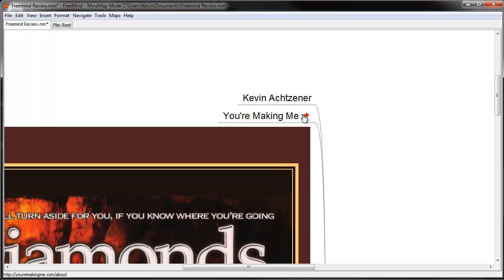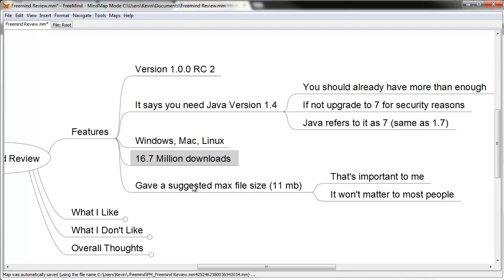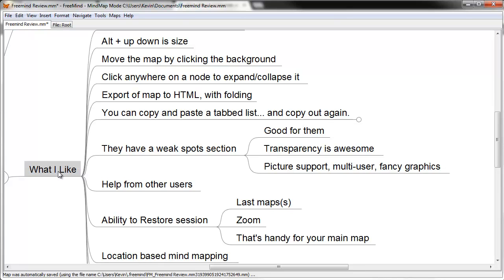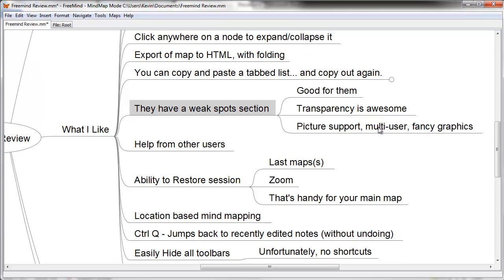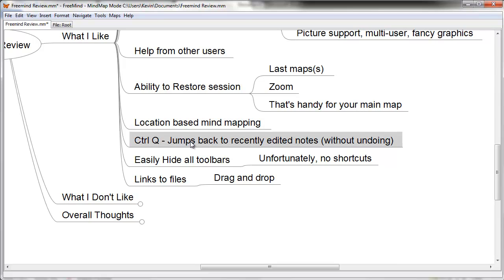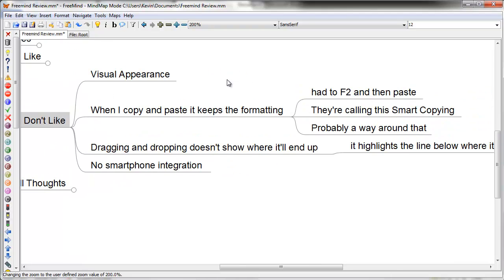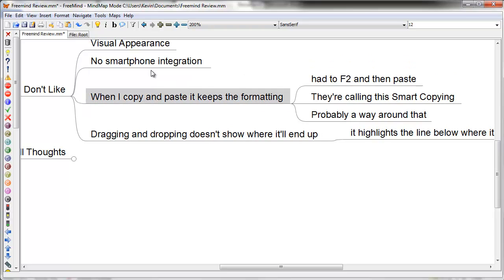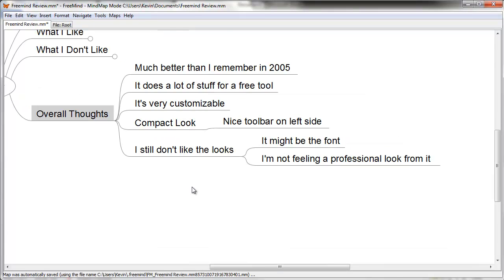Freemind Review Mind Mapping Software - Visual Mapping Review Series 2013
I'm doing 7 reviews of mind mapping software in (about) 7 days. This is day #2.

I'll download the software, spend at least 1 day with it, and then use it to create the review video.

I laid out the challenge in Episode 25 of the You're Making Me Podcast.